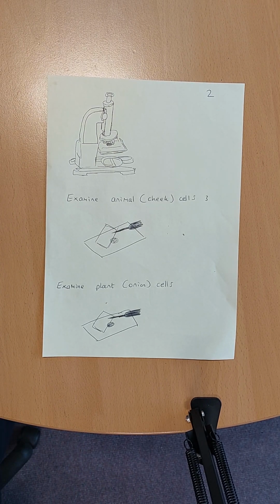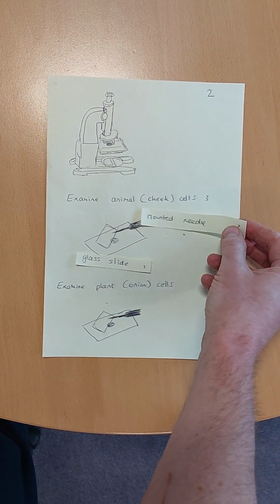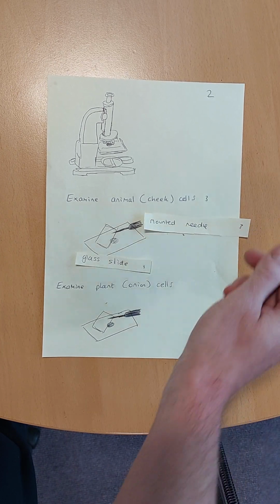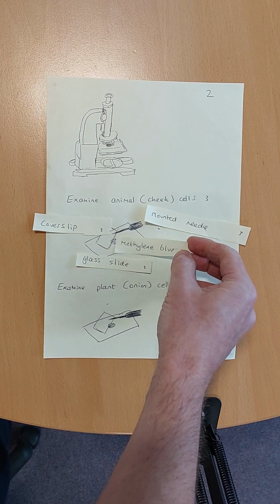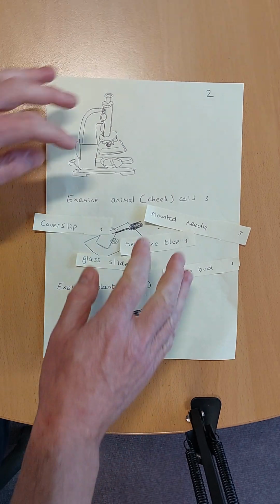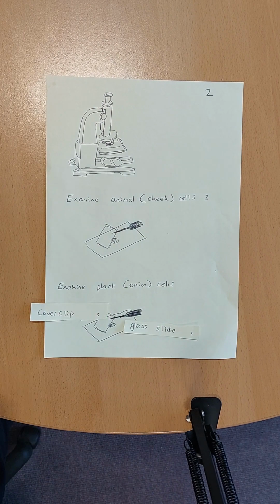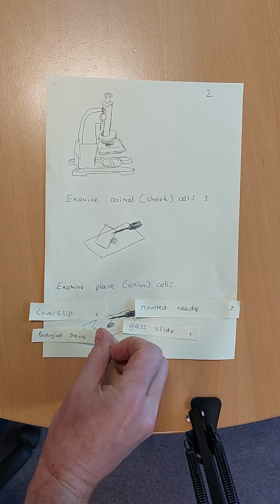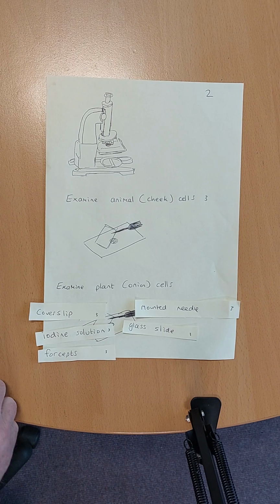WJEC GCSE foundation Biology Cells video 5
Let's look at how you can analyse a plant and animal cell using a microscope. You may have to describe this in your exam.